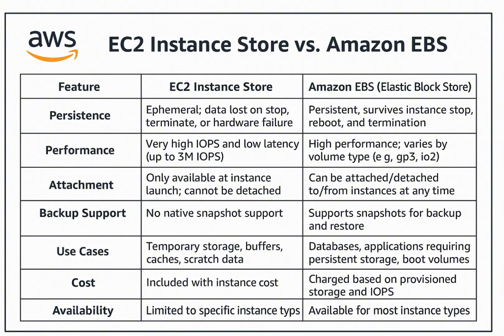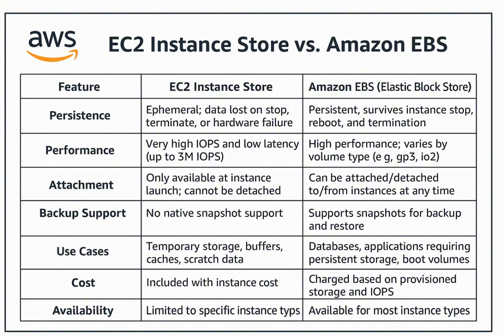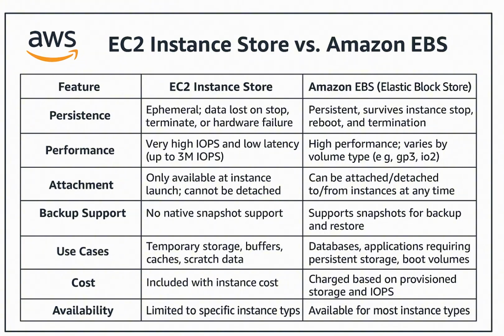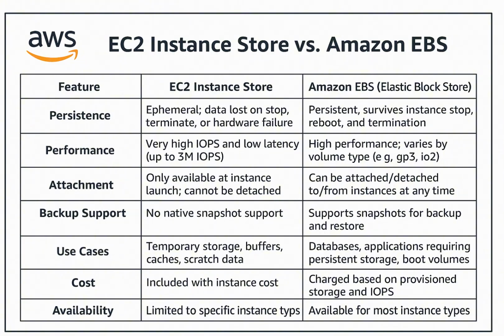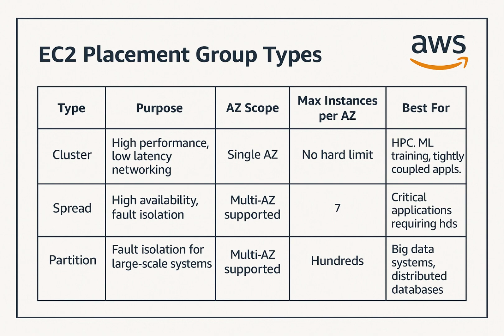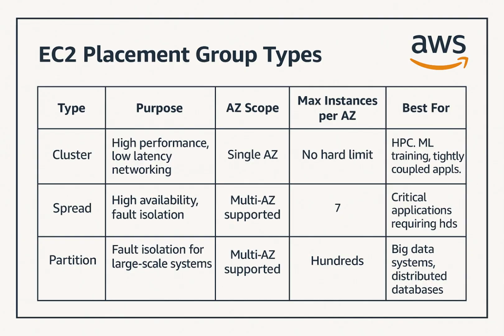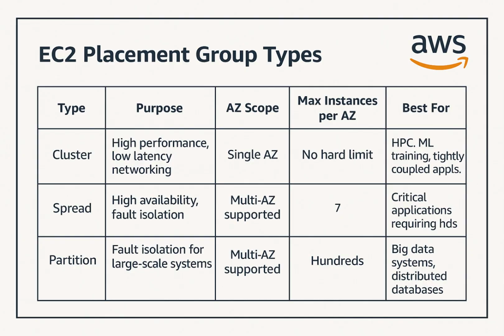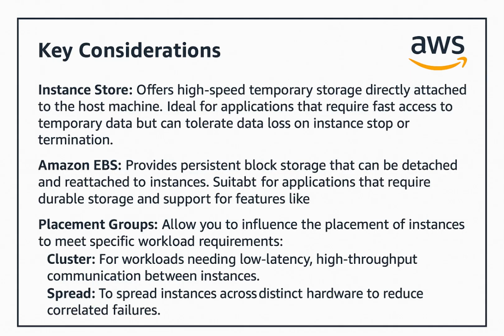EC2 Instance Store & Placement Groups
These documents discuss two important concepts in Amazon Web Services (AWS) for managing EC2 instances. First, EC2 instance store is presented as ephemeral, high-performance local storage directly attached to an instance, best suited for temporary data like caches and scratch space, with its size fixed upon launch and not available on all instance types. Second, placement groups are introduced as a way to strategically place interdependent EC2 instances across underlying hardware to optimize network performance and minimize failures, offering three strategies: cluster for low latency, partition for fault isolation, and spread for hardware separation, with the ability to create, modify, and delete these groups and their instance assignments.